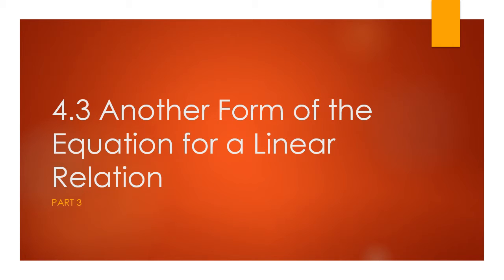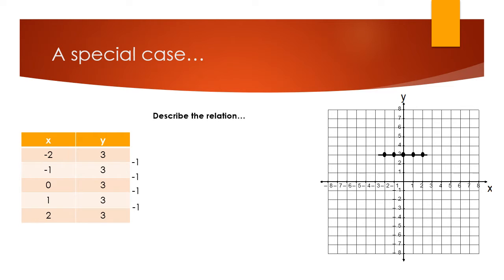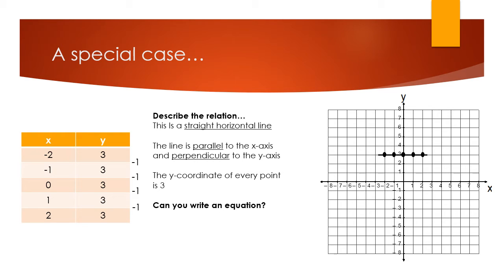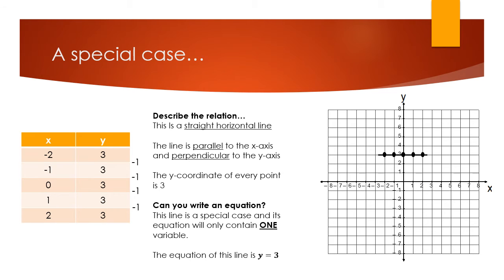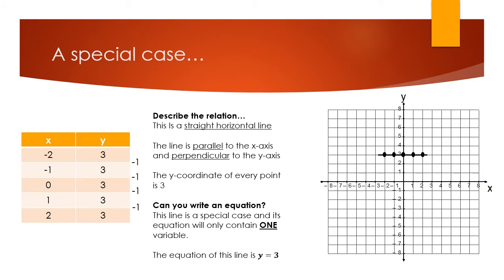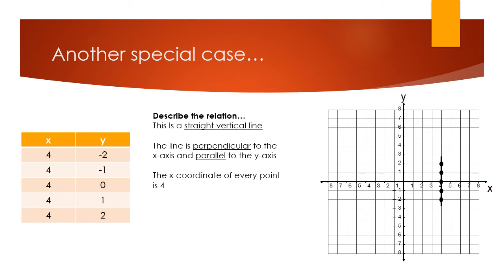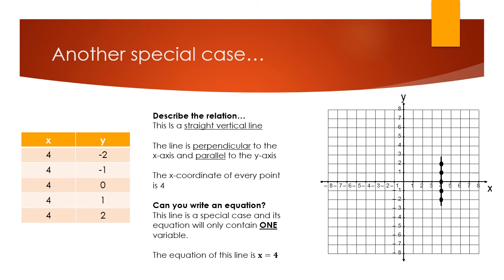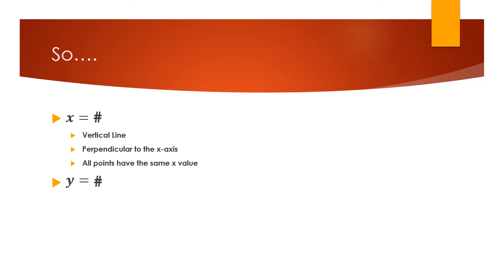4.3 - Another Form - Part 3